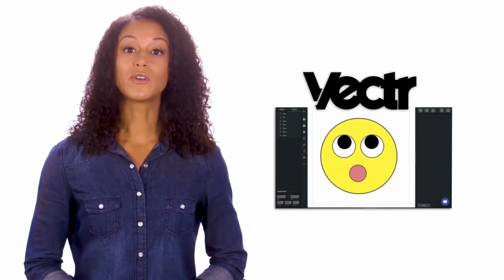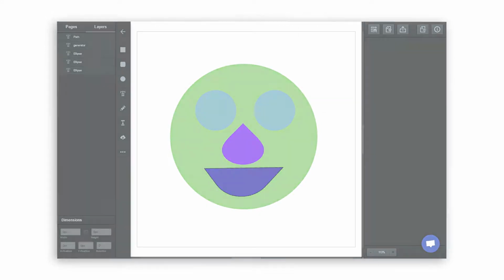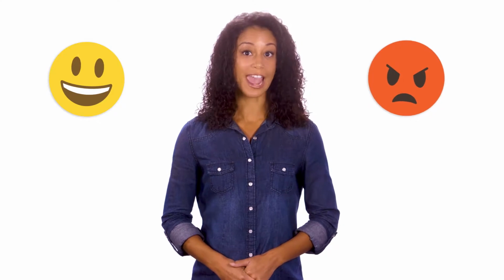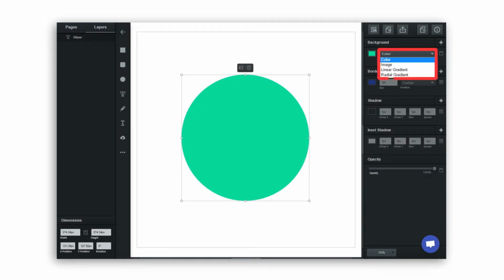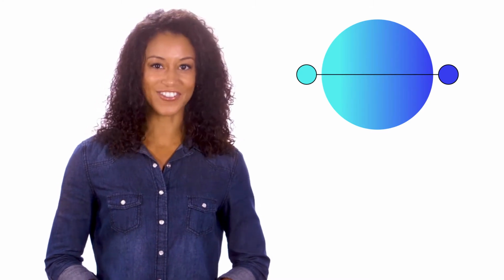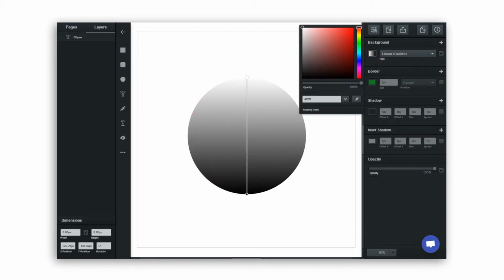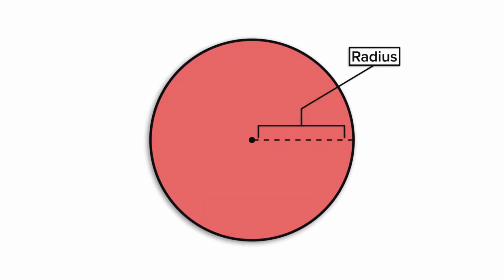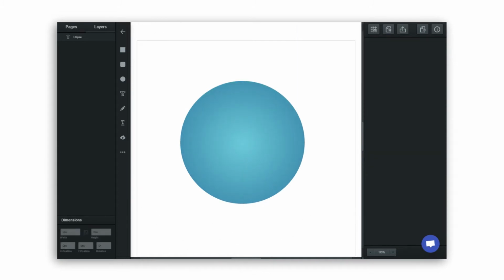Emoji Design FINAL 1080p